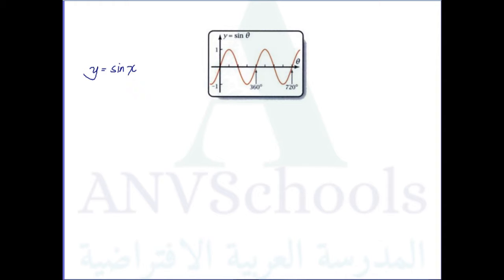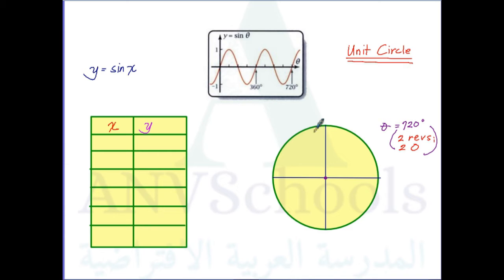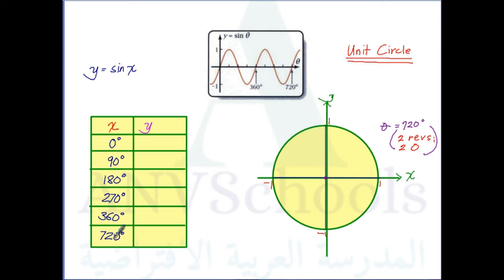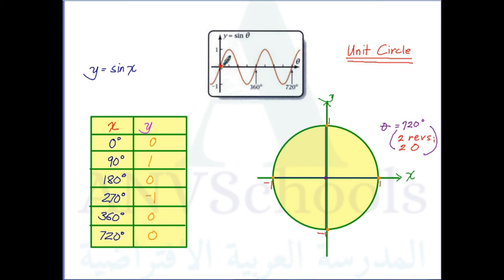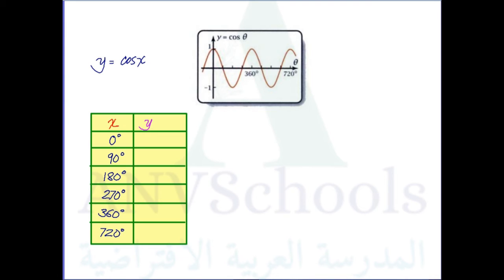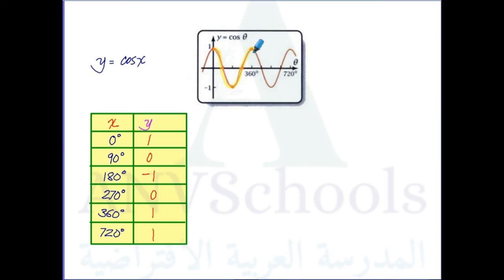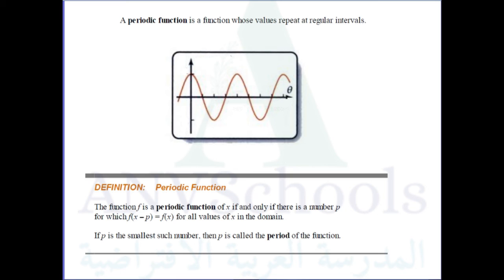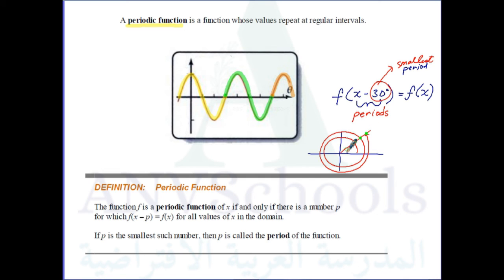Sine and Cosine Functions-Part 1